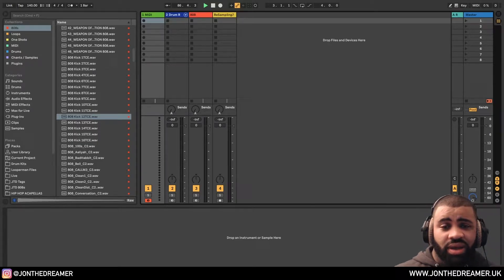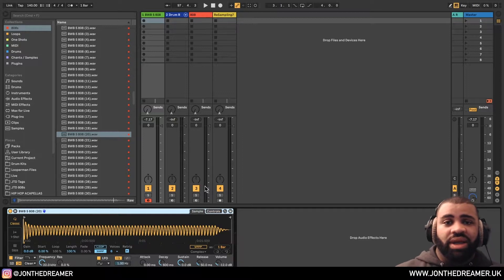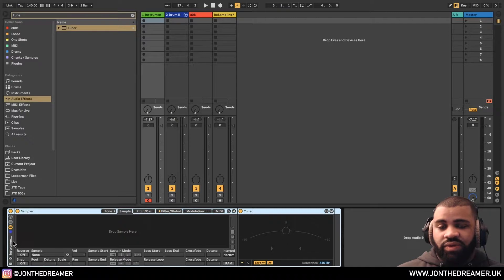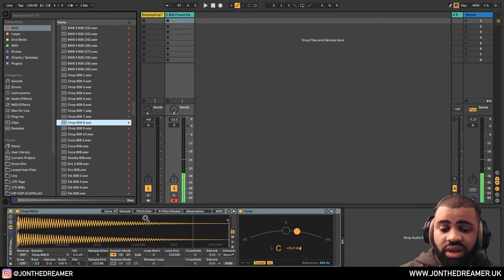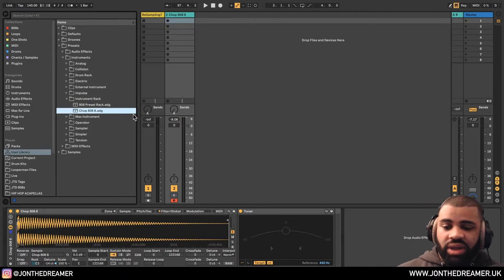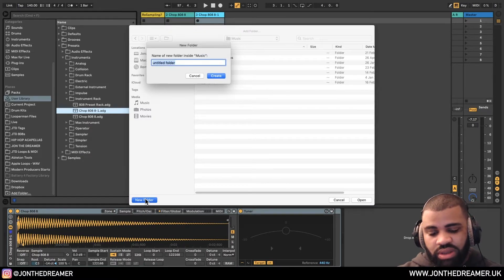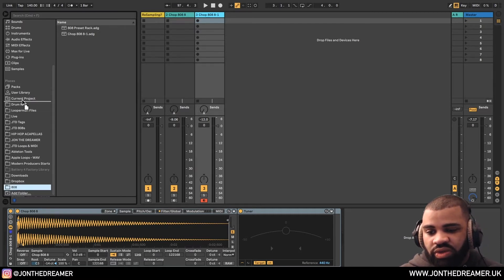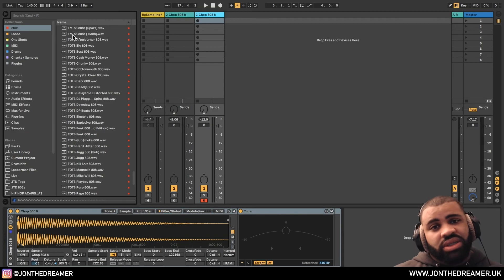Making Presets with 808 Samples in Ableton Live 10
Are you tired of having to tune your 808 samples while you're making your beats? You're not alone. Having to process samples and tune them can kill your creativity if you spend 30 minutes having to find a sample that fits and is in tune. In this tutorial, JON THE DREAMER demonstrates how to make presets out of your 808 samples to speed up your workflow and efficiency.